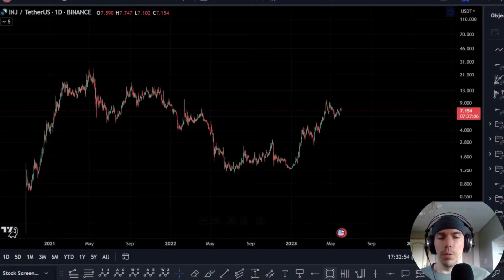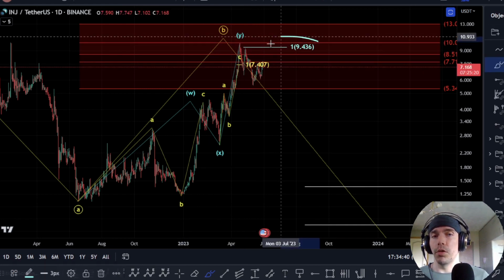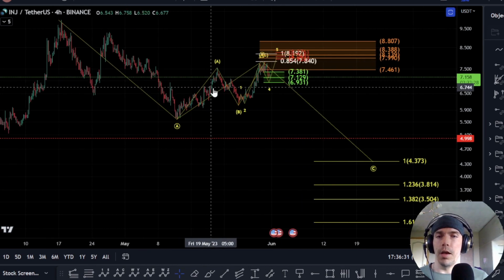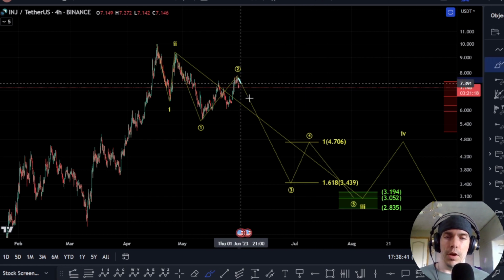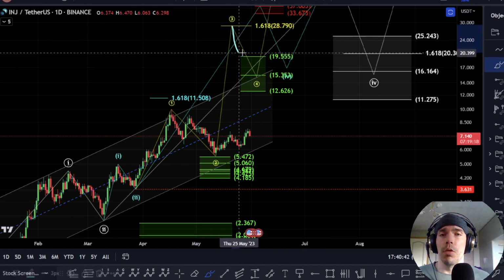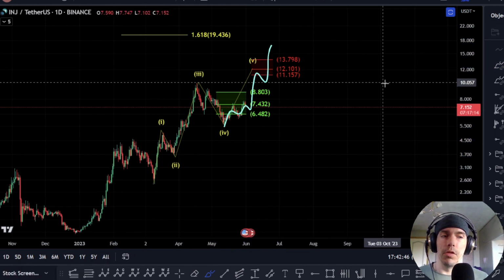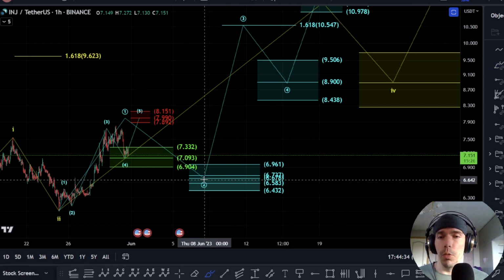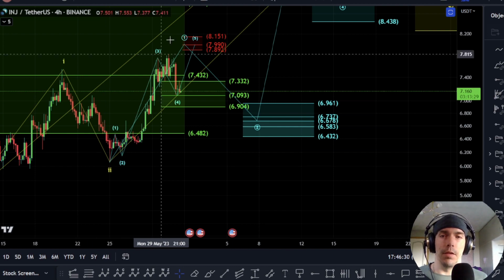⚠️WATCH THIS ZONE⚠️ - INJECTIVE PROTOCOL INJ Price UPDATE - Technical Analysis/Elliott Wave Theory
Welcome everyone, INJ INJECTIVE PROTOCOL price prediction today brought to you by Savage as he covers INJ technical analysis and INJ Elliottt wave analysis, giving various timeframe INJECTIVE PROTOCOL price prediction! This video talks about the INJ Crypto price and Savage covers his INJECTIVE PROTOCOL Elliottt wave count to discuss where the INJ price could be going. INJ news and INJ price prediction.

👉 Trading View.